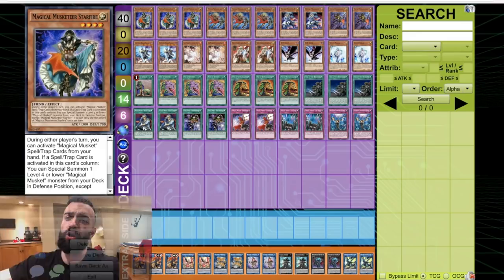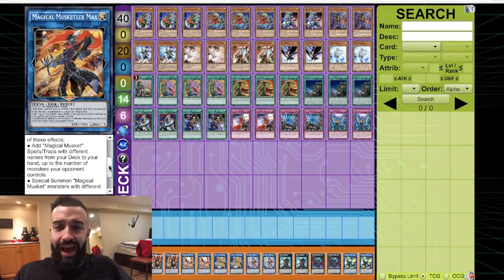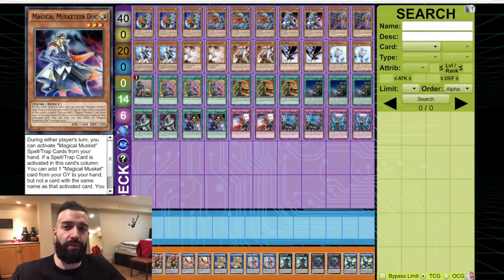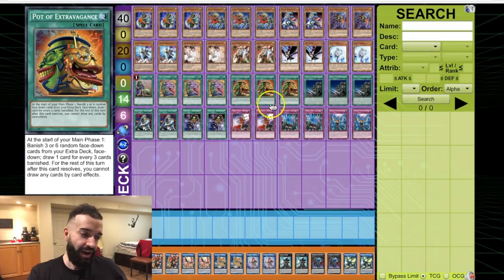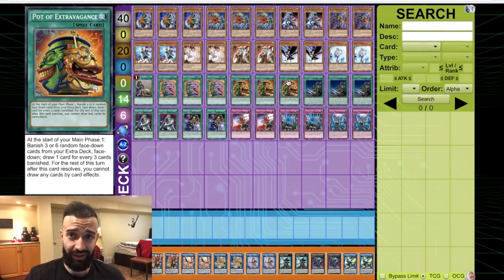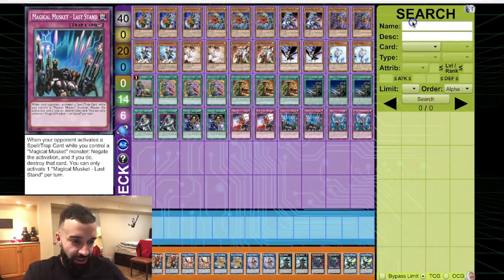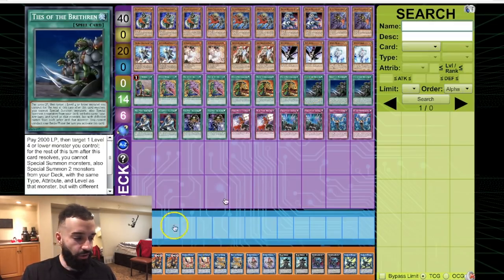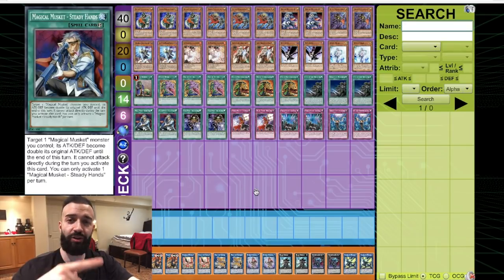YUGIOH! *COMPETITIVE* MAGICAL MUSKETEER DECK PROFILE!!! THE NEW LINK IS SO BROKEN!!! SO CONSISTENT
--- 20$ USD & I BREAK ANY DECK U WANT LIVE ON STREAM WITH U ANDDDDD MAKE A YOUTUBE VIDEO OUT OF IT